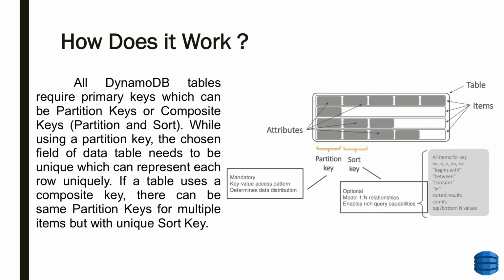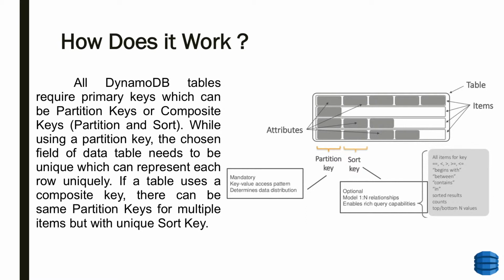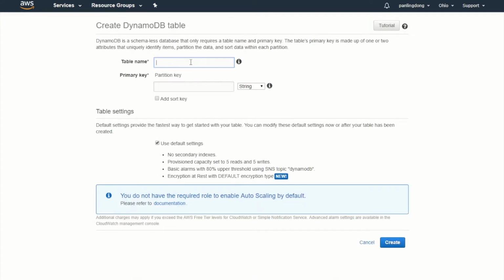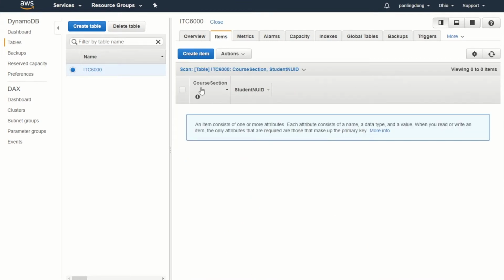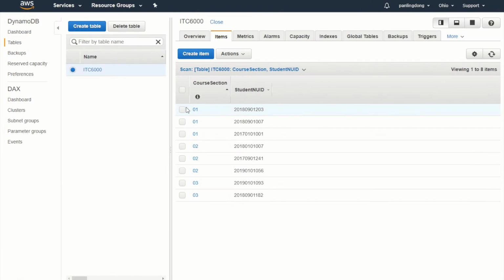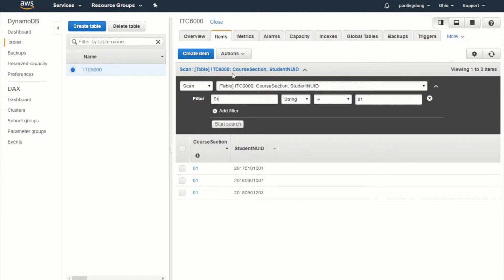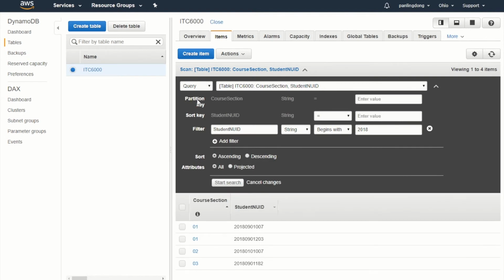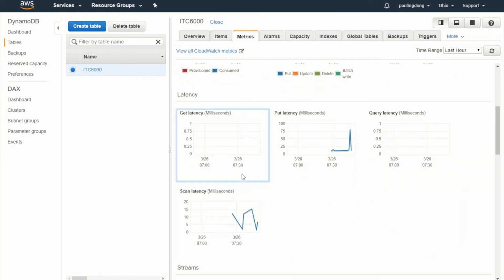ITC6000 Final Presentation: Amazon Dynamo